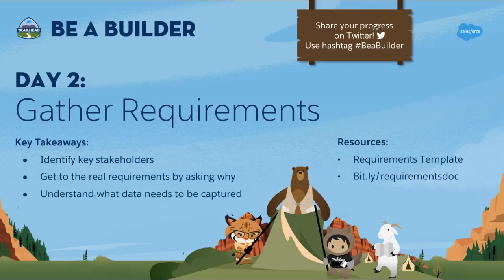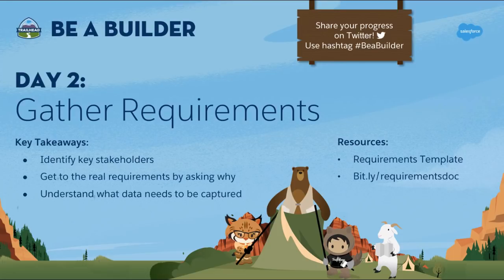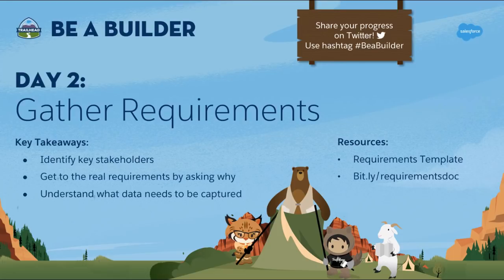Be a Builder - Day 2 - Gather Requirements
The second step in the app building journey is to gather requirements so you can build an awesome app.

Resource from video:
Bit.ly/requirementsdoc